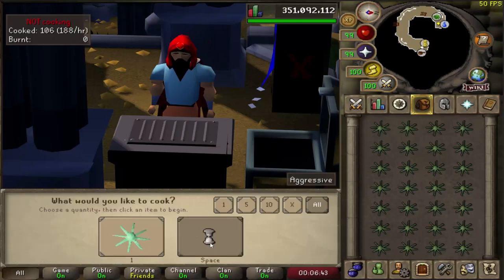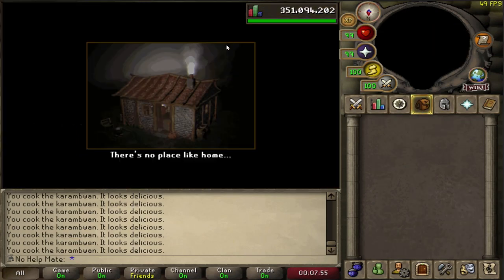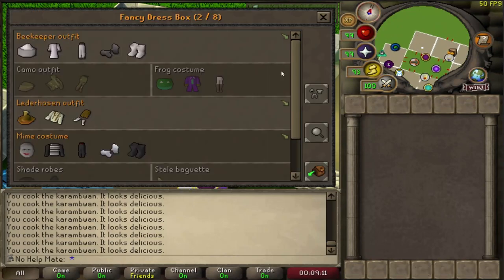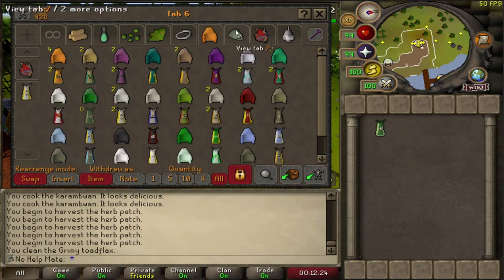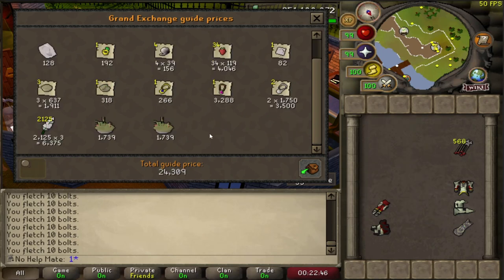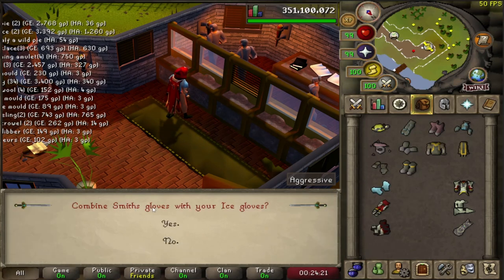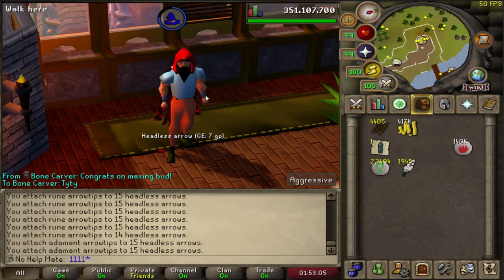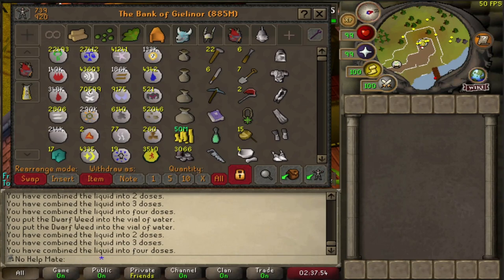OSRS Bank Organization Tips and Tricks | How To Organize Your Messy Bank In Old School Runescape!